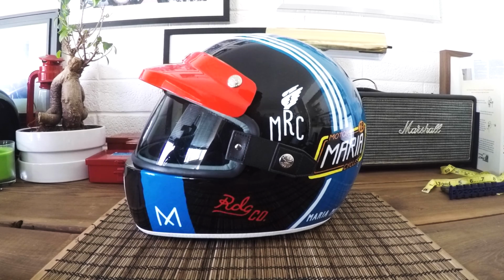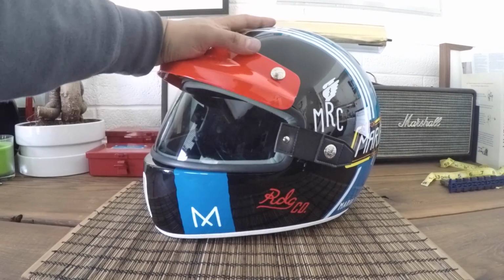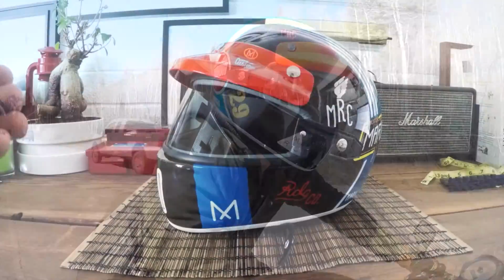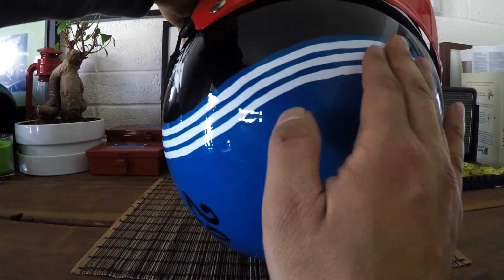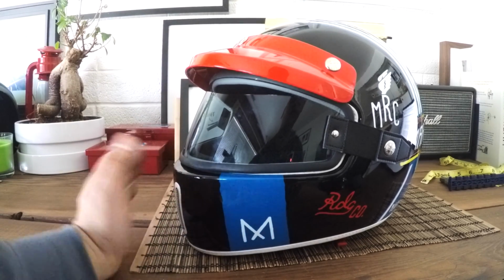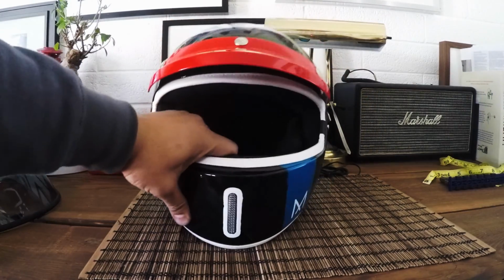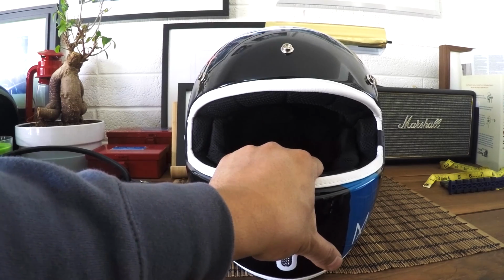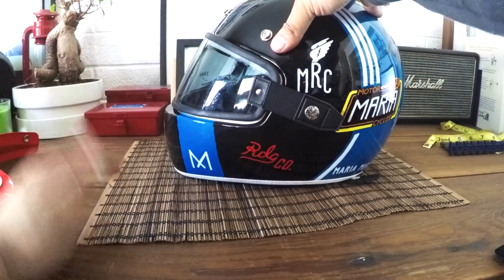X.G 100 NEXX Helmet Review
Full review of the new X.G 100 helmet by NEXX in collaboration of the Maria Riding Company.